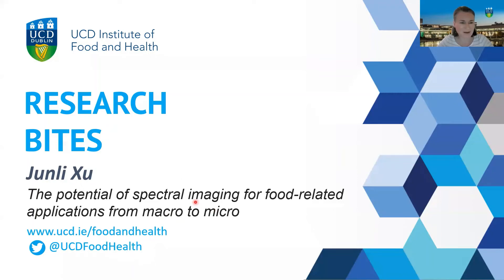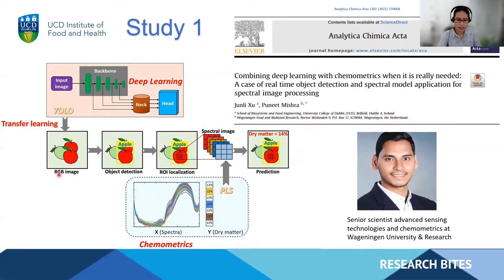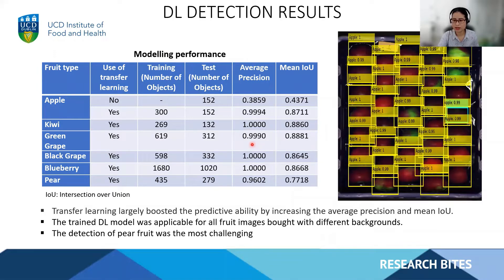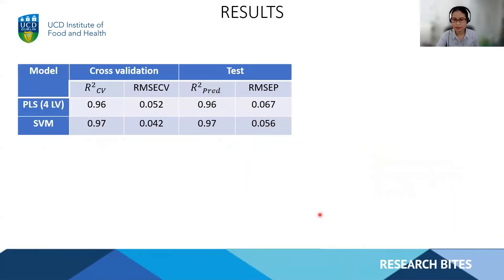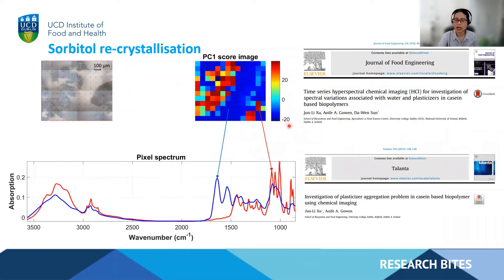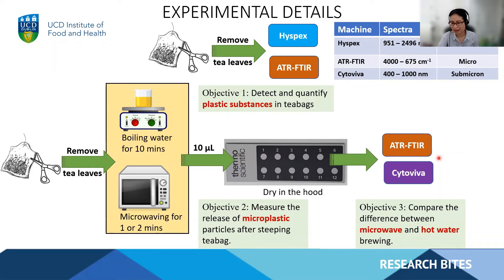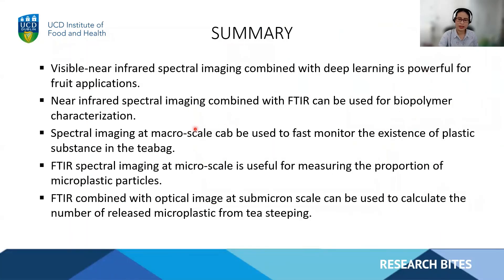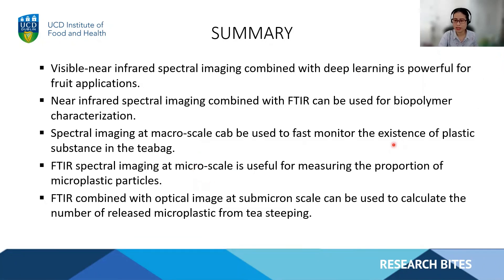Research Bites Dr Junli Xu